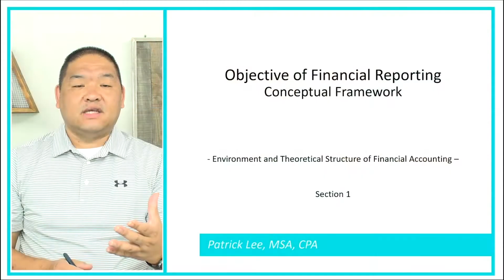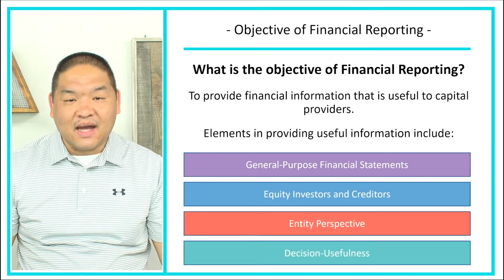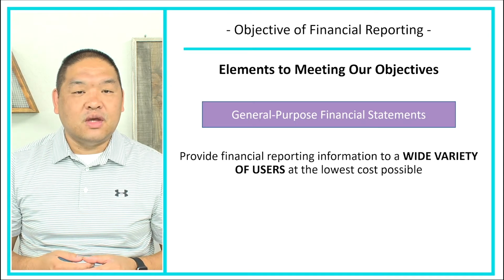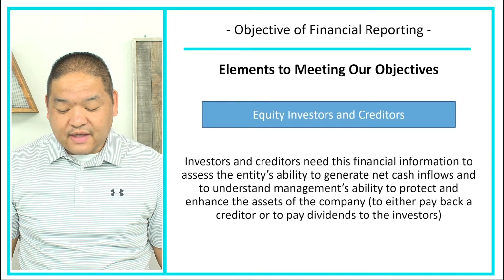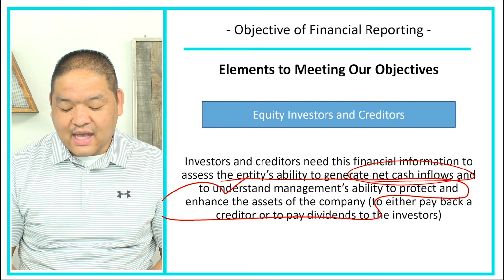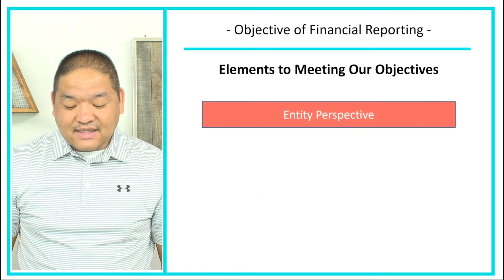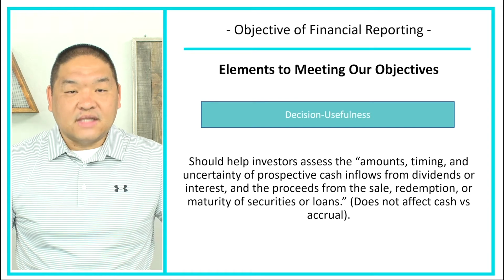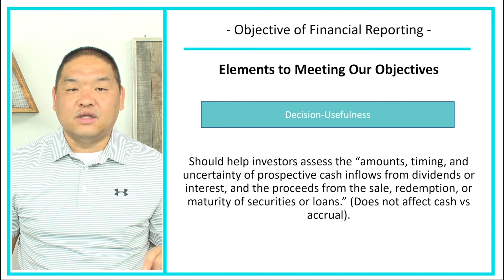Intermediate Accounting - Lesson 1.8 - Objective of Financial Reporting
Want more Intermediate Accounting Lectures? to see all of the Intermediate Accounting lessons available either on YouTube or on the Accounting on Demand platform (subscription required).

Get the worksheet for this lesson for FREE by heading Just add Section 1 to your cart and check-out and the worksheet is yours for free.

Other lessons available include:
- Principles of Accounting
- Intermediate Accounting
- Advanced Accounting
- Individual Taxation